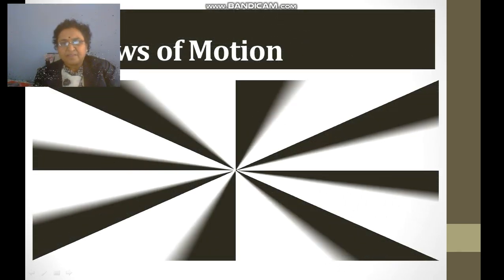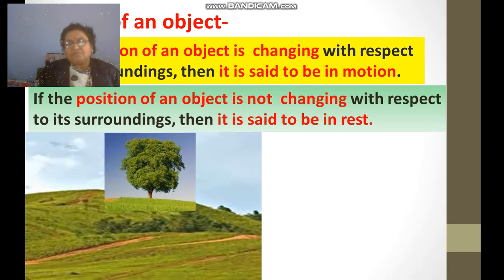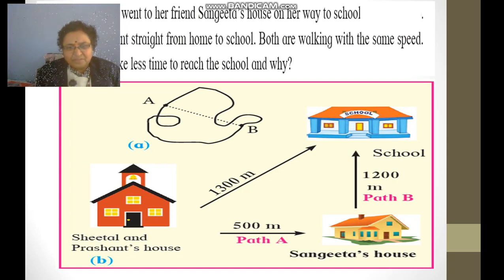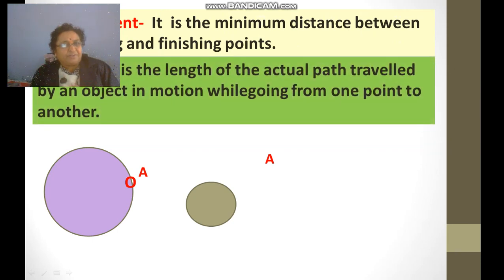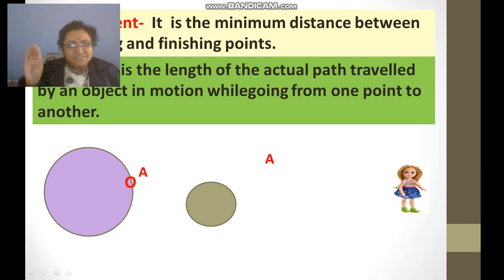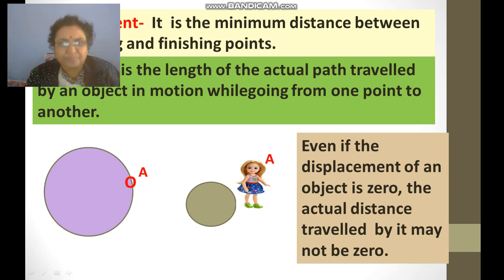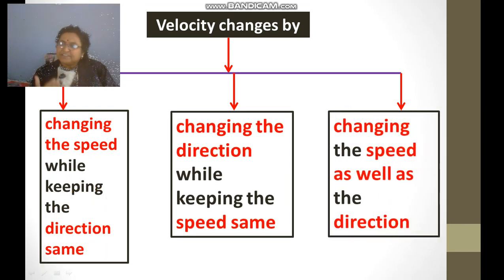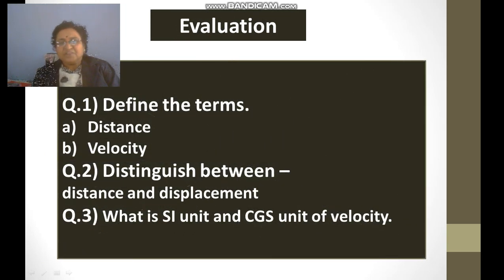Laws of motion Displacement & distance